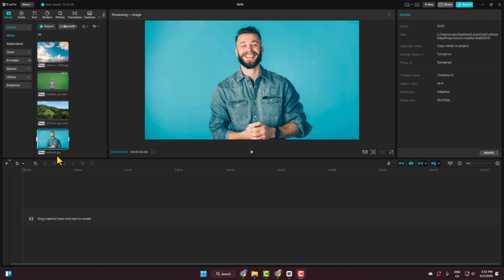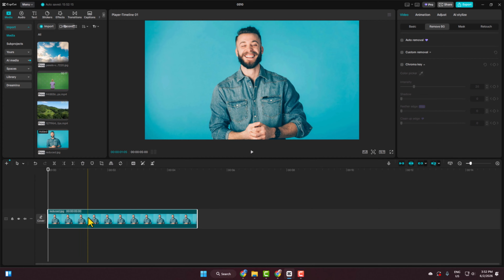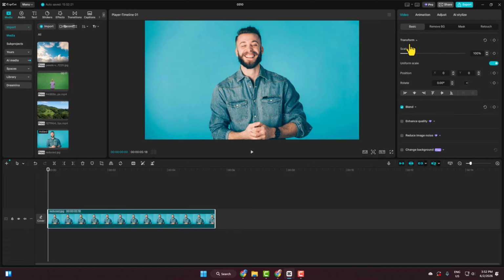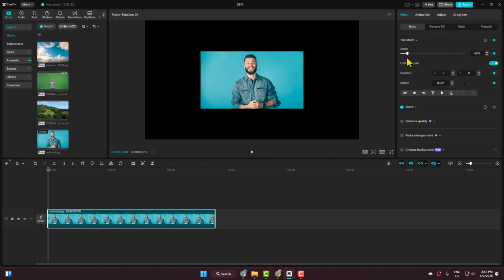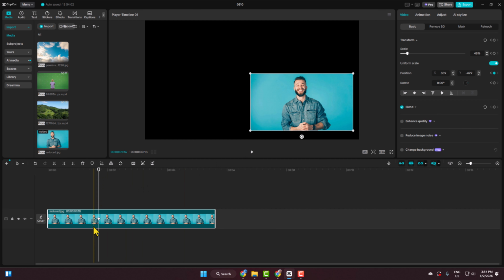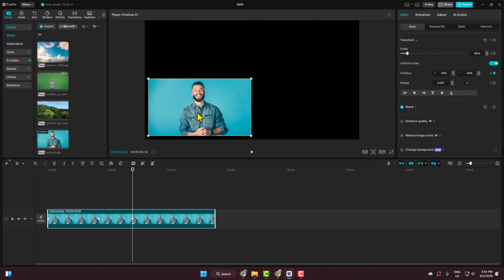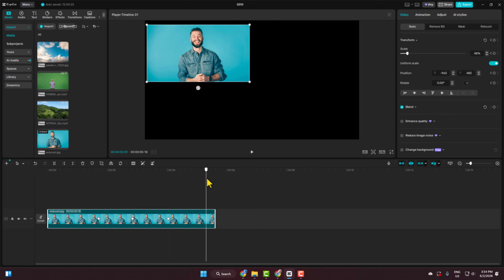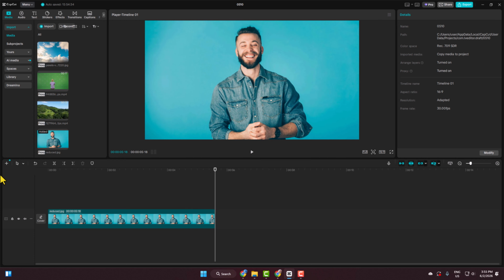How to Make Image Move in CapCut (2026)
Learn how to make an image move in CapCut PC and bring your photos to life with dynamic motion effects 🖼️✨ Create smooth animations, pan and zoom effects, and engaging visual movements for professional-looking videos. 🎬💻

✅ Animate images easily in CapCut PC
✅ Create smooth pan, zoom, and motion effects 🎥
✅ Make your videos more engaging and creative 🚀

Add life to your photos and create eye-catching content with powerful image animation tools in CapCut PC! 🔥